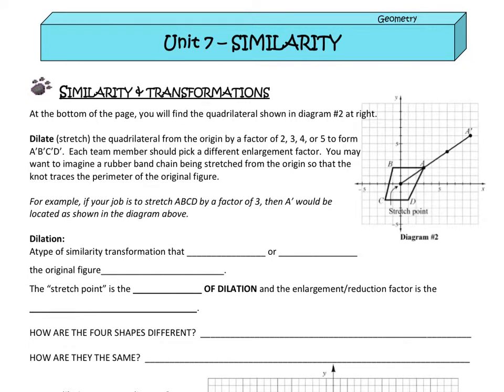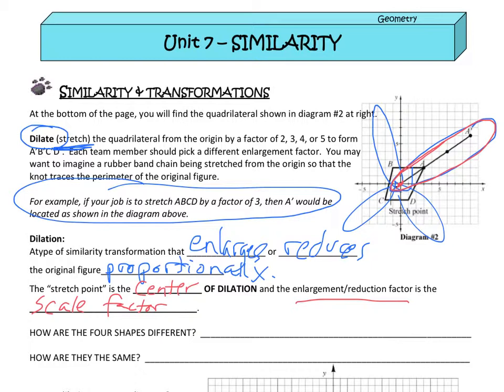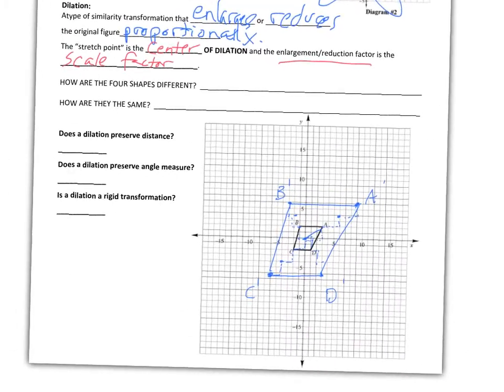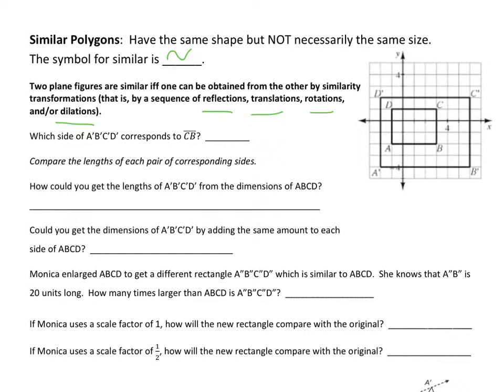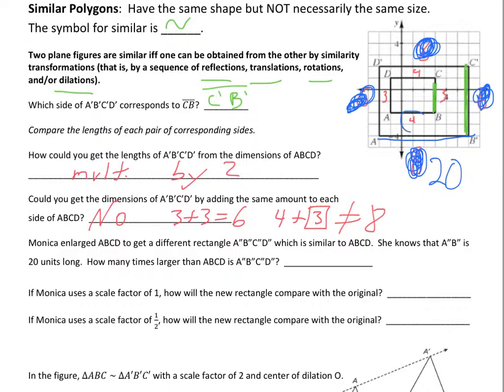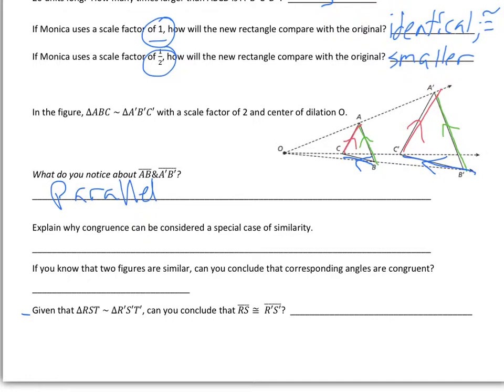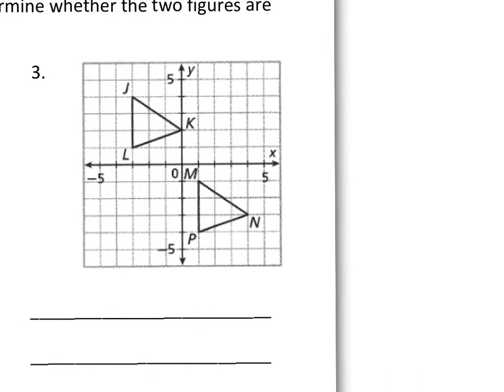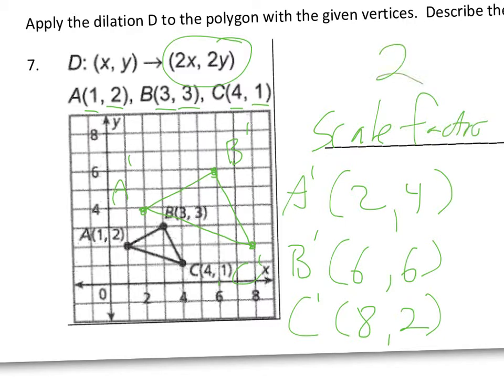Similarity and Transformations